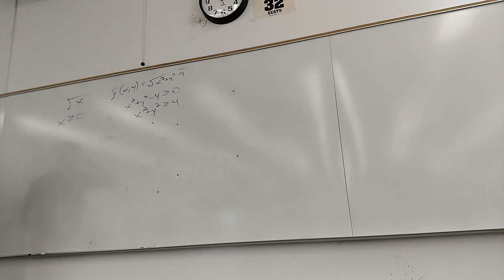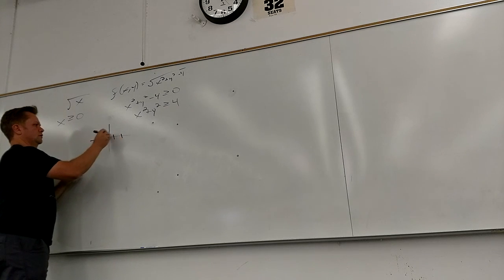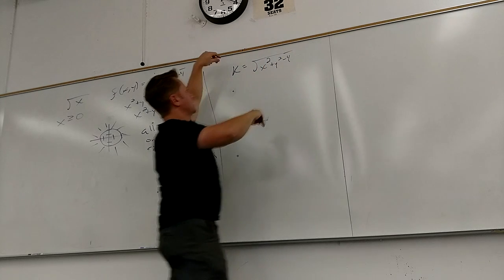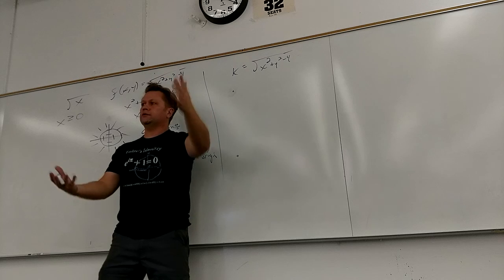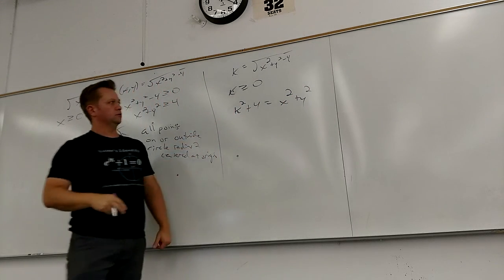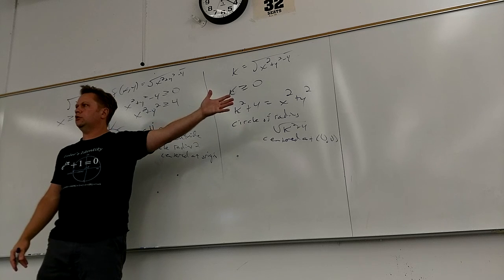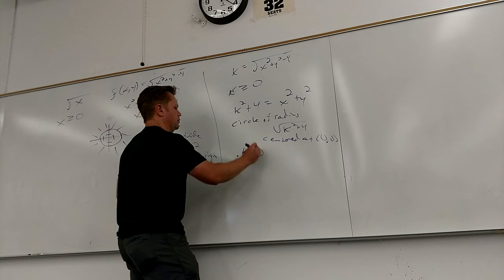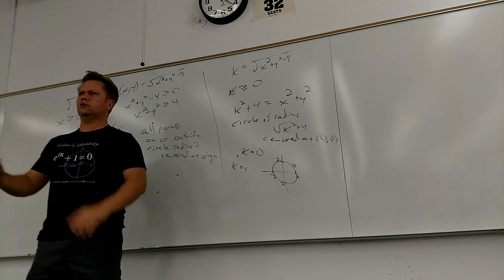Math 281, Mar 13 Lecture, part 2